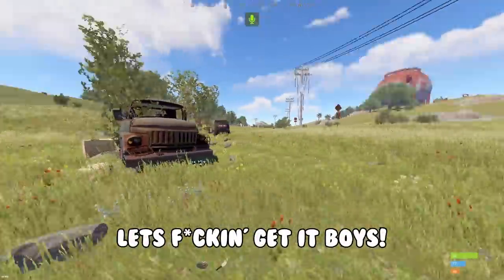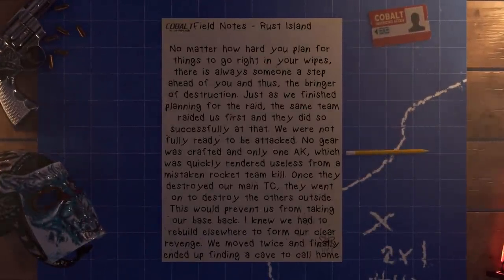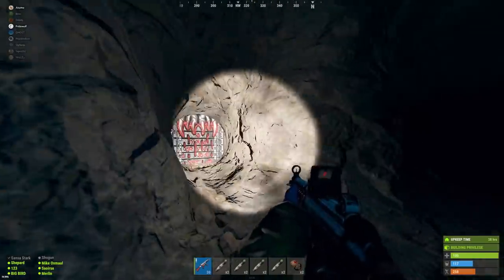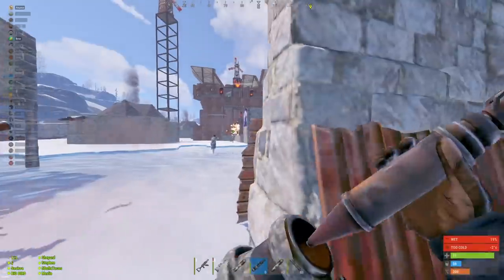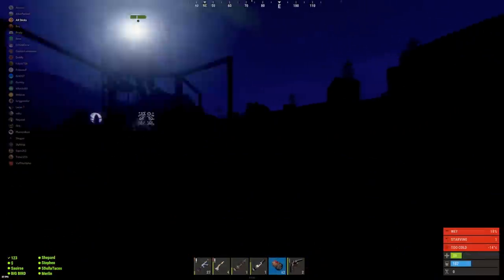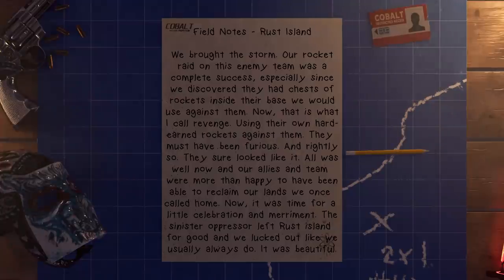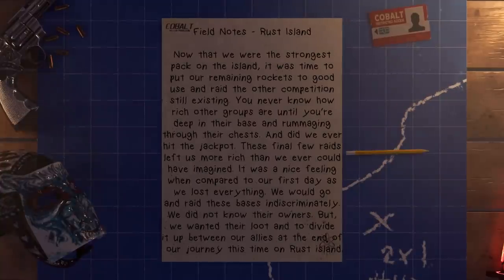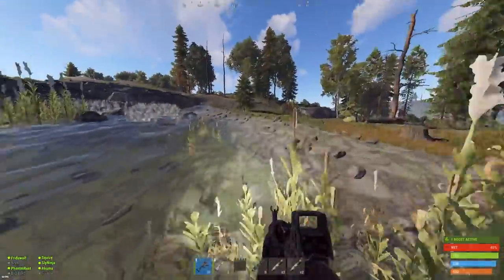DETHRONING OUR MOST SINISTER OPPRESSOR | Rust (Movie)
All content is recorded on competitive, weekly wiped, pure vanilla Rust servers.

↓ OUTLINE ↓
0:00 - Introduction
1:41 - Cinematics
3:40 - Chapter 1: Catastrophe
18:33 - Chapter 2: Vengeance
53:57 - Chapter 3: Celebration
1:01:46 - Chapter 4: Loaded
1:16:35 - Outro

I just partnered up with Ironside Computers! Click here to customize your own PC.

Case: Custom Friduwulf Design
Processor: Ryzen 9 5950x
CPU Cooling: Ironside Custom Hardline Liquid Cooling
Motherboard: ASUS Prime x570-PRO Chipset
Memory: 32GB 3600 DDR4
M.2 Storage: Ironside 1TB M.2 + 2TB HDD
Graphics Card: Liquid Cooled GeForce RTX 3090
Power Supply: 1000Watt 80 Plus Gold
Networking: AX 2400 Wifi + Bluetooth
System: Windows 10

↓ CREDITS ↓

RottingJackal (Logo)
Tatten (Banner/Emotes)​
ZynpYzgnKara (Thumbnails)
PhantmRust (Cinematics)
MrGOOSE (Twitch Panels)​
Riot (Emotes)
iRifted (Intro Video Animation)
Matthew Stovall (Outro Video Animation)

↓ THANK YOU TO THESE PATRONS ↓

Brayden
Chiggin
Longgonefor12
Tom Kazio
Adam Malone
Anthony DeHart
DosCanoe
Evan
Hunter Brandt
Zirx
Chad Wipperman
lorenzo
Alex Sahagun
Anthony Violette
caydon loeschen
Cody Oldro
Costco Lemonade Yum
Dominque Comeaux
Douglas Hill
DrJesse Argon
Dylan Gunning
Florian Leistner
john mihalik
Merryman17
michael hacked from china
Nick Harner
RedneckGamer
scott nolte
Shaun Baxter
William Sutherland
shawn
AkumaOfficiall
Alex Miller
Austen
belue
boy kaiju
caden kyle
celena suarez
Chris Wiechman
Colton Gebhardt
Hnrz
Joah levine
jorge depena
kyle paterson
Lux
Matias H.B
MCPCmaster
Nicky Bankz
RJ Sellers
robert tesch
Solacendst
Squiz2k2
Steffen Larsen
Stephen Delgado
Tactical Serpnt
TE5 Calli D
The Invisiblist
Zachary vidrine
Zixten Nyman

When I upload Rust gameplay videos and Rust movies, you will tune into me having a good time with my team, trolling and raiding clans, griefing toxic groups, funny moments in our Rust survival and much more!

The only aim in Rust is to survive. Everything wants you to die - the island’s wildlife and other inhabitants, the environment, other survivors. Do whatever it takes to last another night.